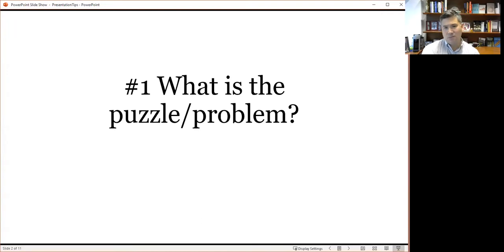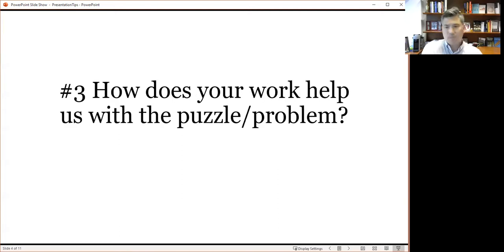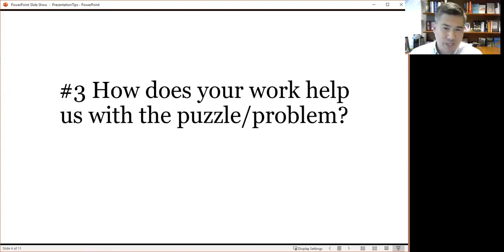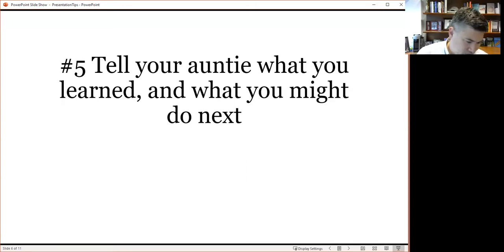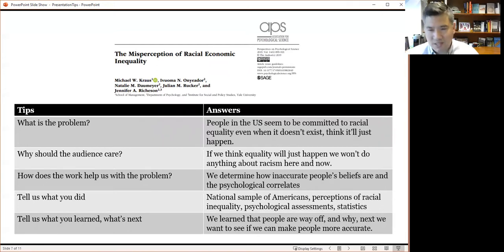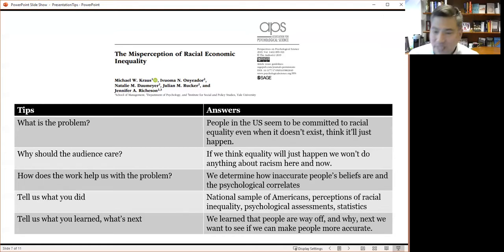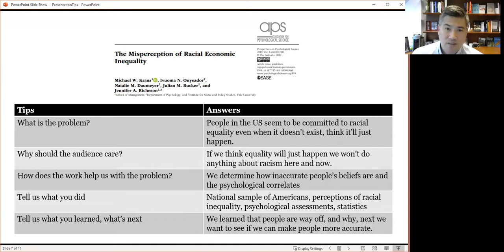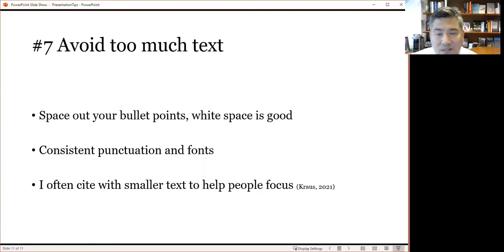SPUR 2021, Presentation Tips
A brief video featuring easy to use presentation tips and guides as you consider how to build and structure a social science research talk for audiences of many kinds.